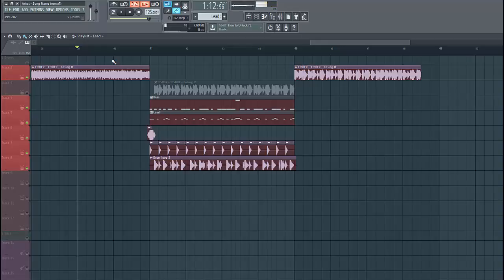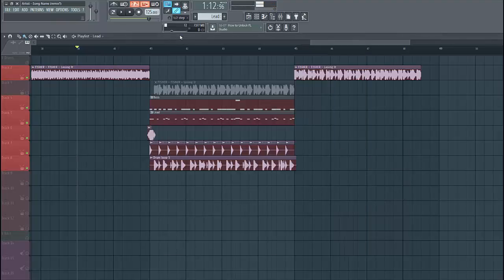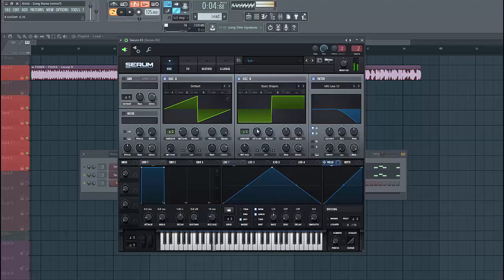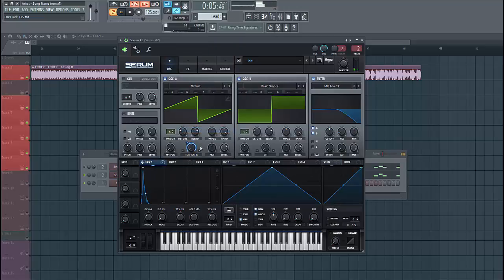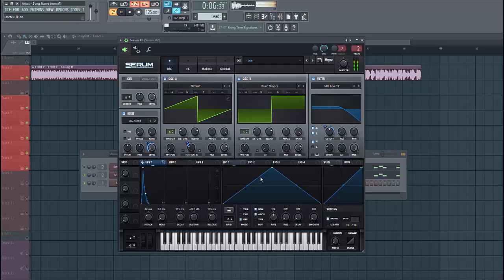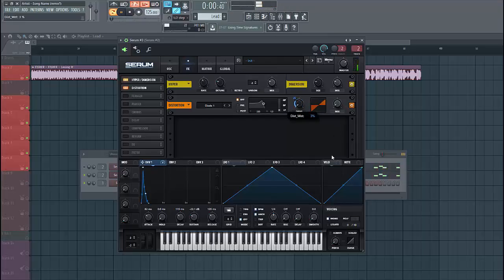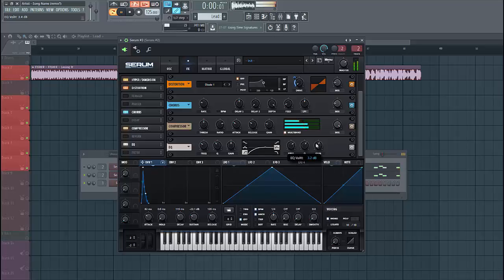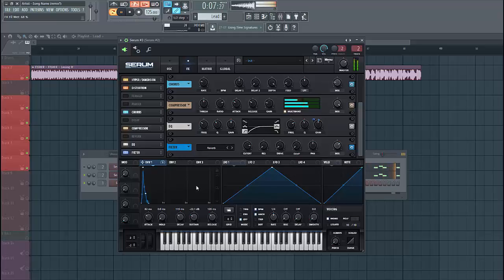Fisher Losing It Remake Lead In Serum [Free preset]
In this Serum tutorial, I show you how to make the lead preset of Fisher - Losing it in fl studio in in Xfer Serum in the style of tech house.